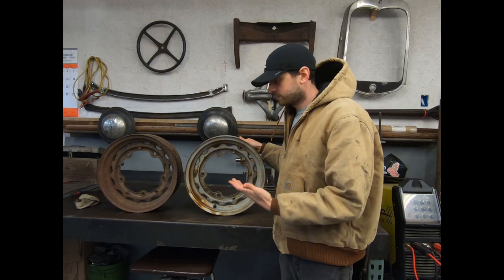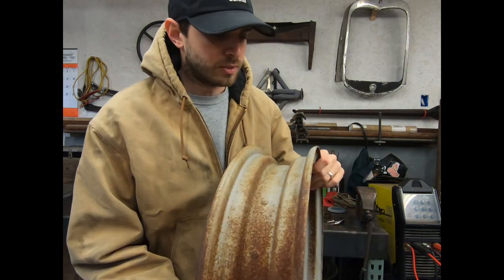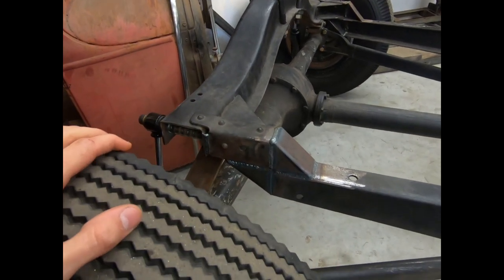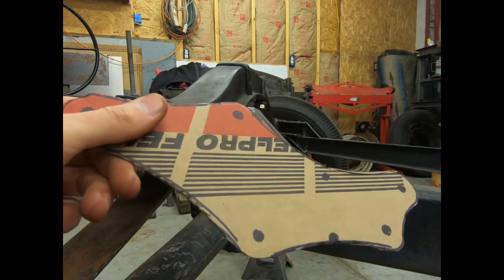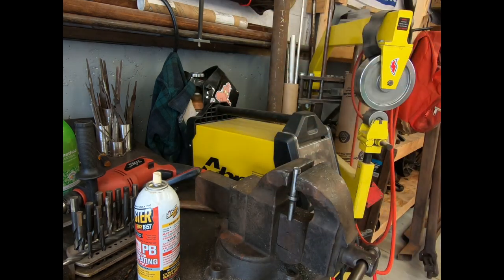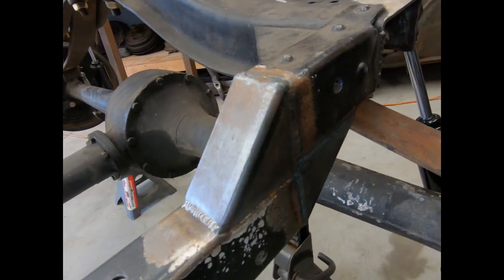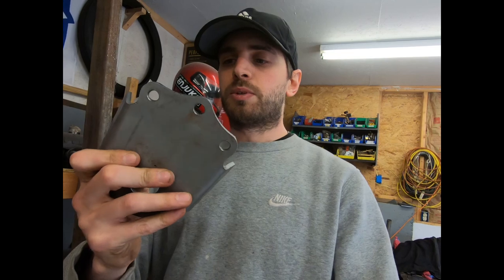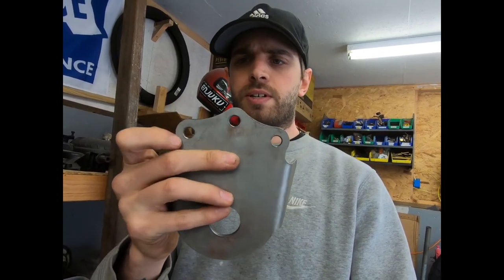Frame Notch Support Plates for the Traditional Ford Hot Rod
Making fancy support plates for the outside of my frame notch to stiffen and support the area on my traditional ford hotrod frame.